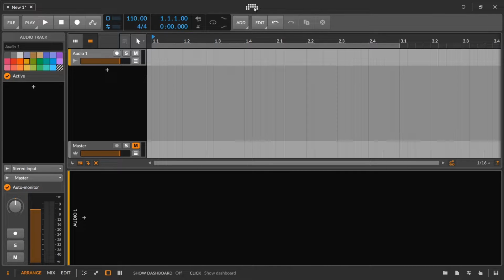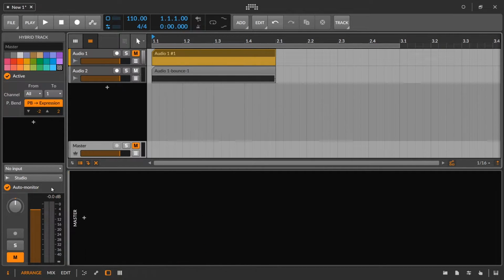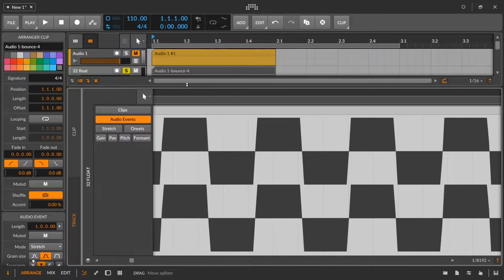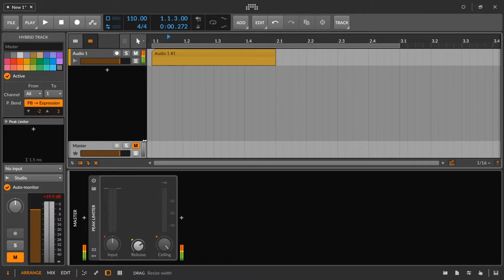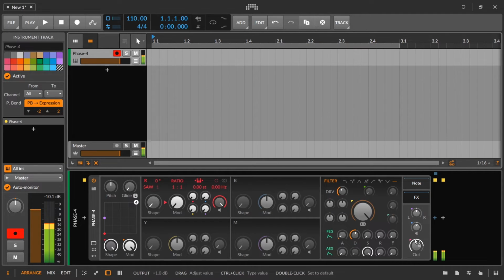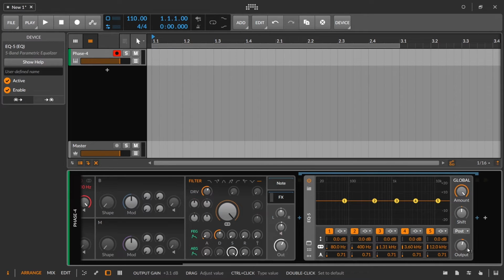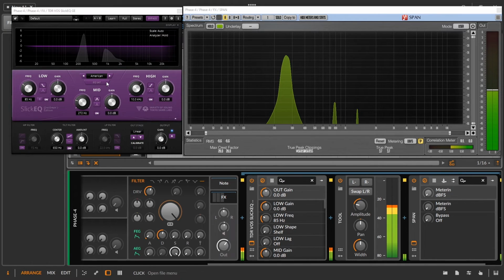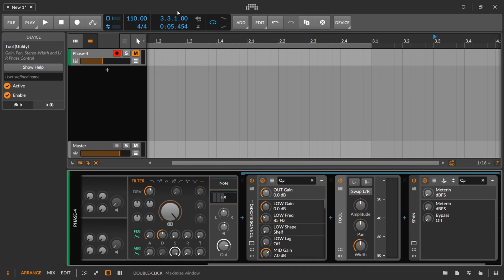Gain Staging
This is a video for all the nerds like me. Nothing that exciting. Essentially we are talking about the type of digital distortion that can occur in the DAW (crossing 0) and then get into the concepts of gain staging as it relates to analog modeled plugins versus straight up clean digital processors or internal devices. A lot of examples and ramblings of how floating point bit depth is very different to the more traditional 16 or 24 bit depths.